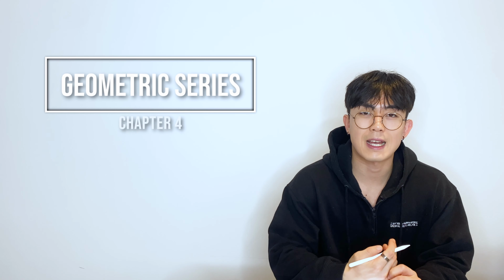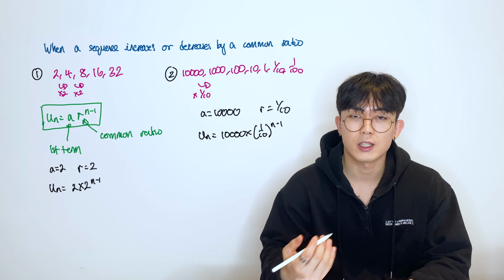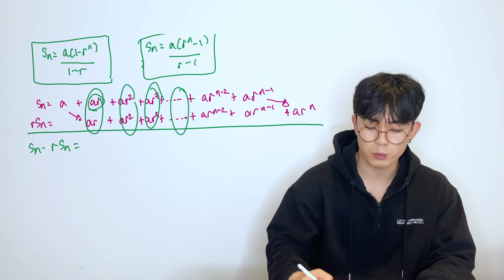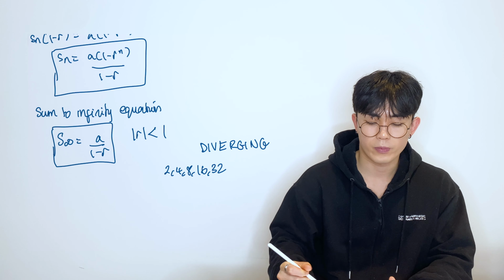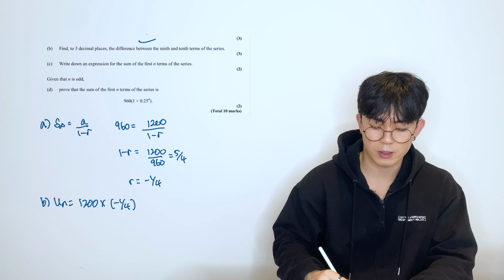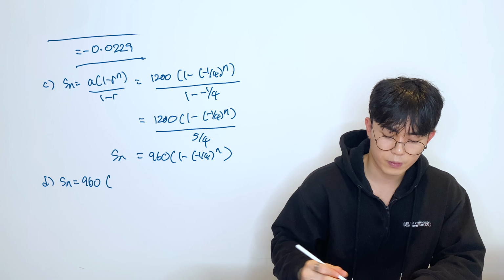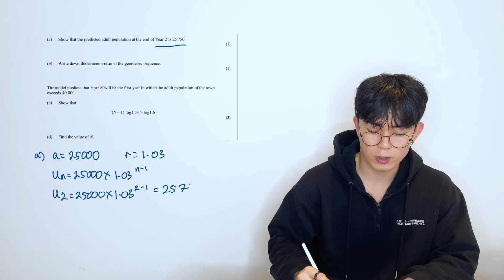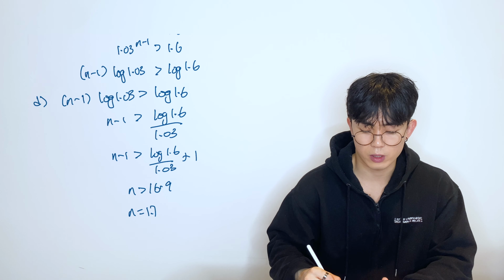A Level | Geometric series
This video explains geometric series.